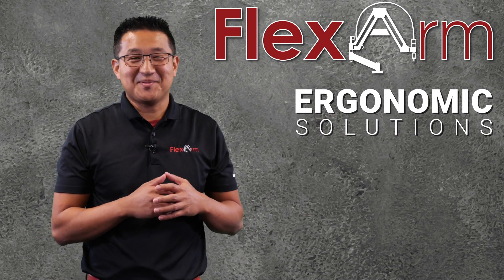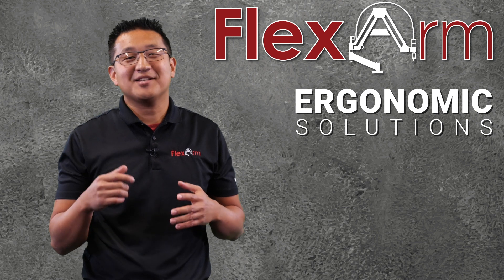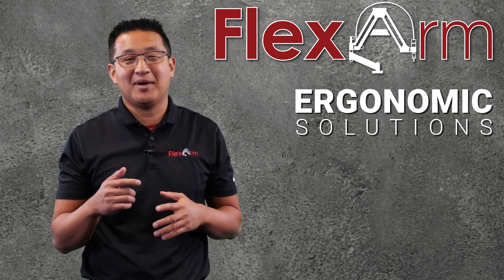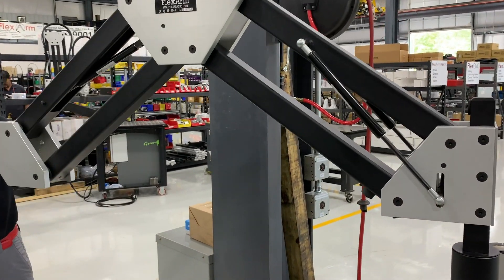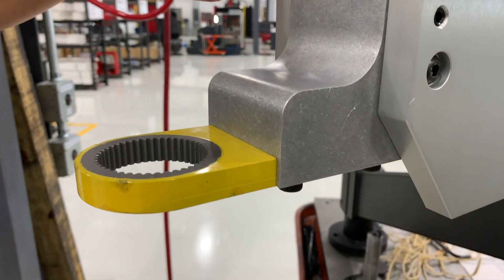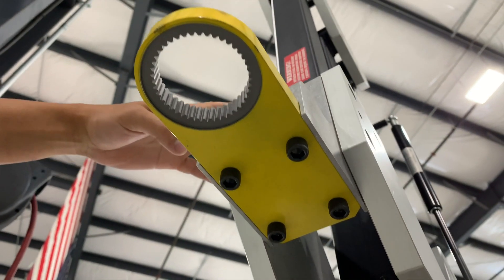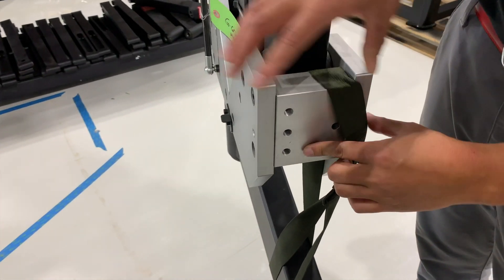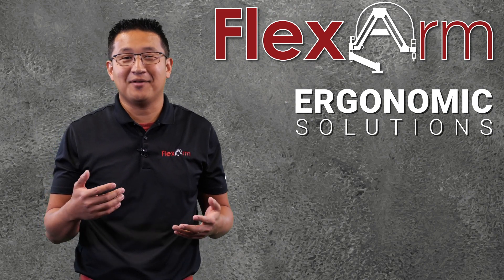Simple Torque Reaction Solution for an Inline Tool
A customer inquired in looking to counterbalance a 25-pound tool with over 497 foot-pounds (625 Newton-meters) of torque. The customer already had a reaction plate, and they wanted to see if we could incorporate this plate into a FlexArm.

The FlexArm engineers took the reaction plate and integrated it into a custom-designed block on the G-60 arm. The customer's tool was an inline tool operating in a vertical down fastening orientation, so a simple custom block was designed to accept the reaction plate to the underside of the mount.

For custom torque reaction solutions, we normally require the customer to send in the tool, and we create a mount around the tooling. In this case, all we needed was the customer to send in the reaction plate so we could custom fit it to the arm. The reaction plate paired with a FlexArm is a simple solution for anyone looking to counterbalance large amounts of torque.